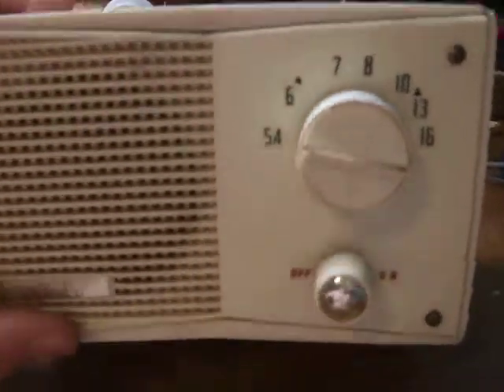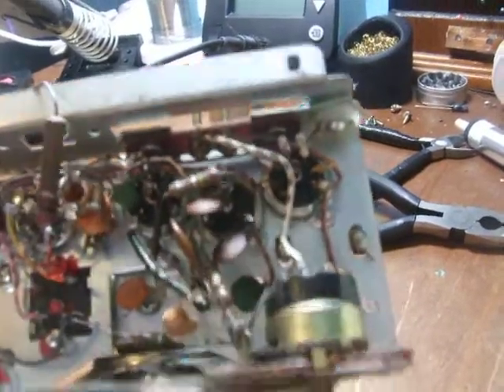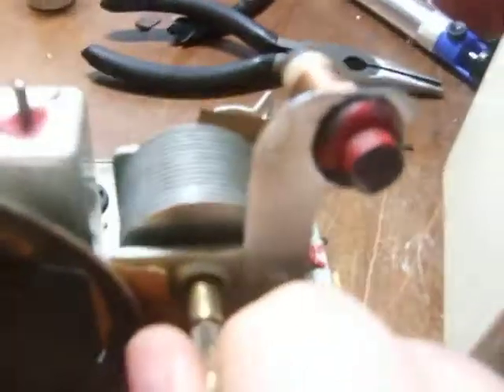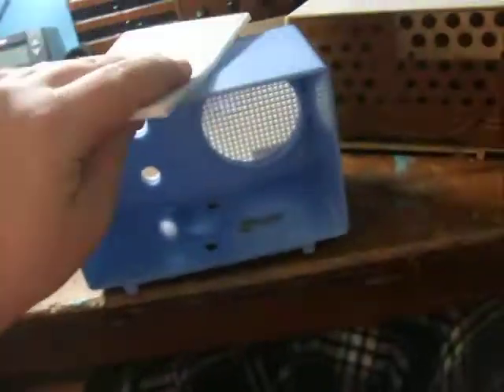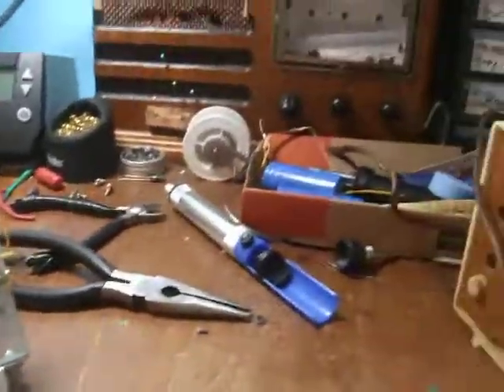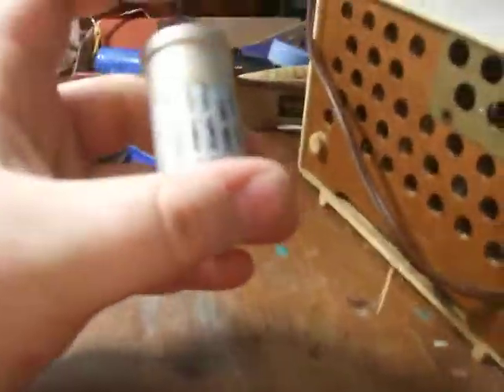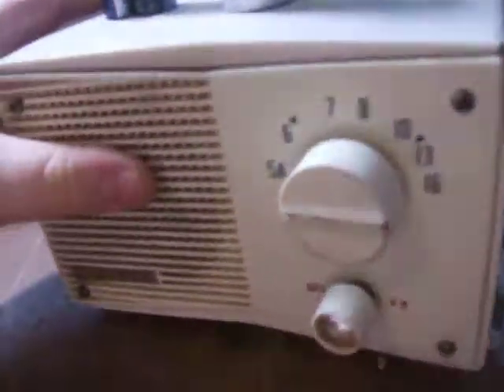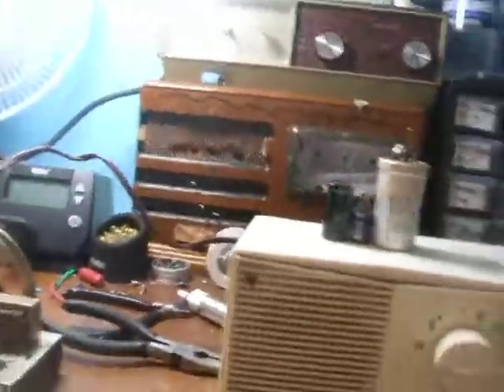Alco japanese-tube radio from the 60s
These cute little sets were at dime stores in the 50s-60s and even the early 70s.